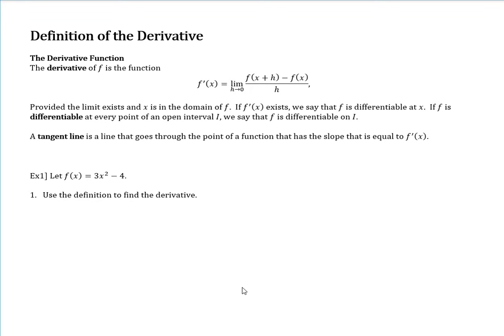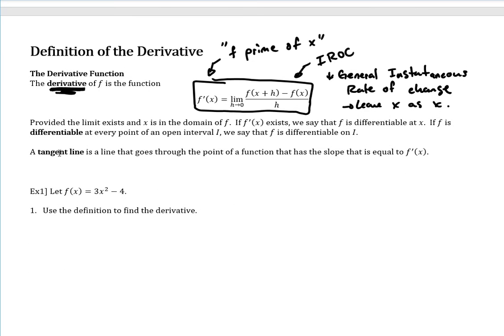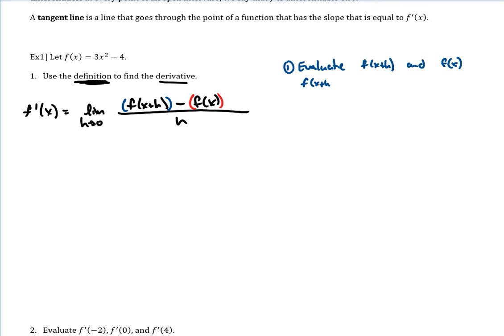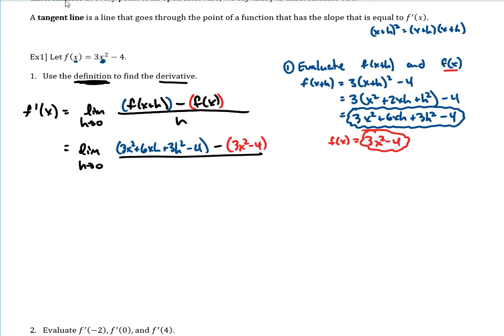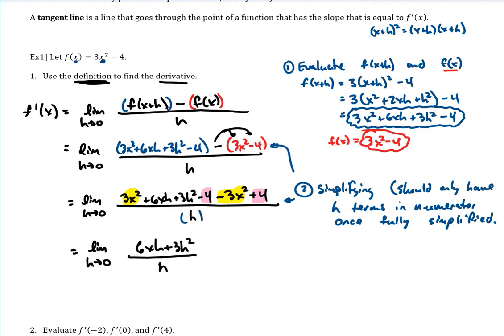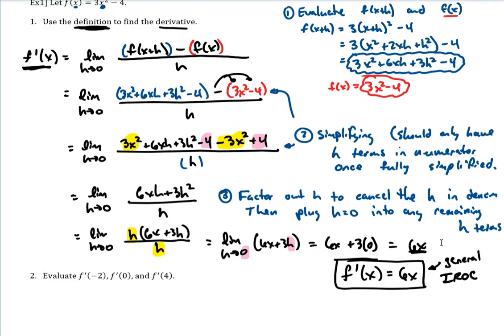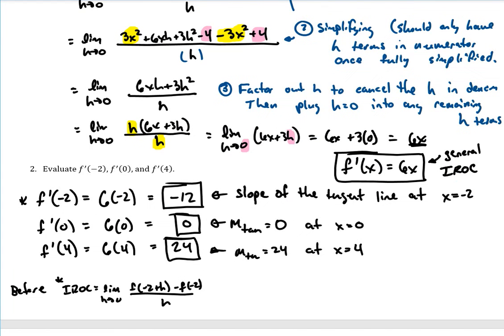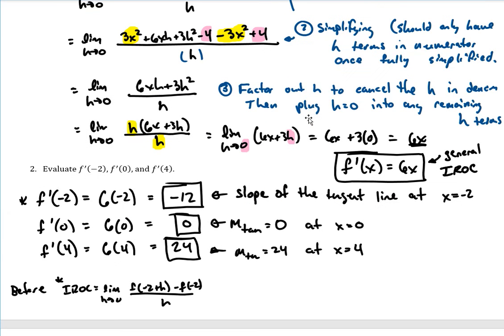Definition of the Derivative 1 Polynomial Problem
In this video, we apply the definition of the derivative to a polynomial and fully simplify.